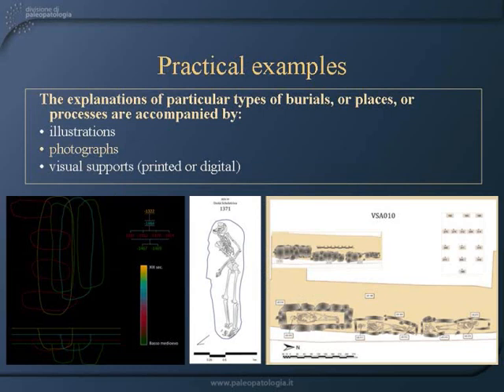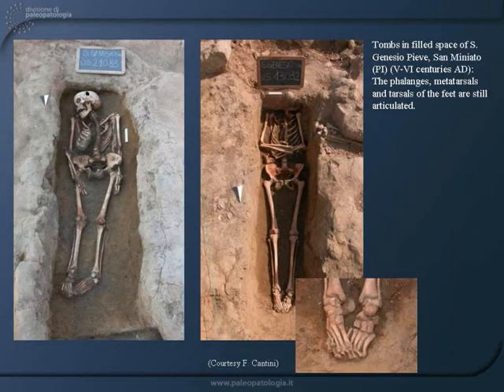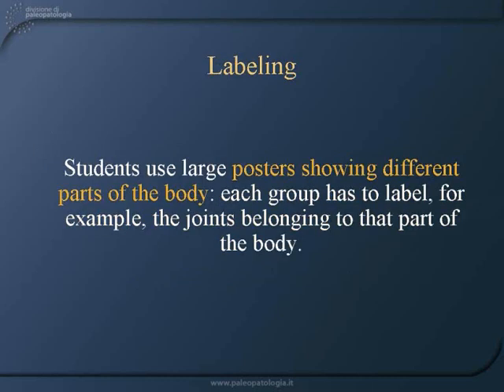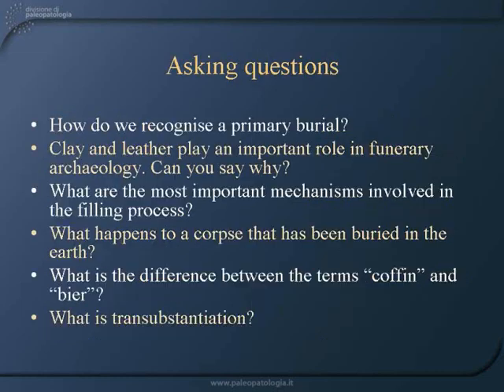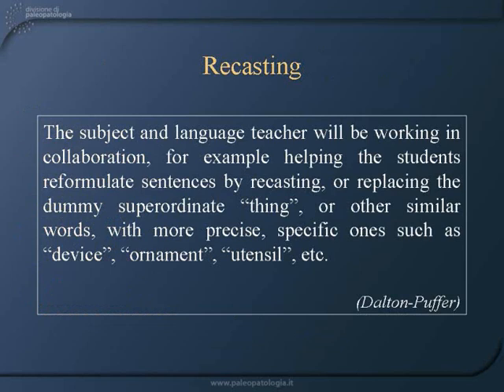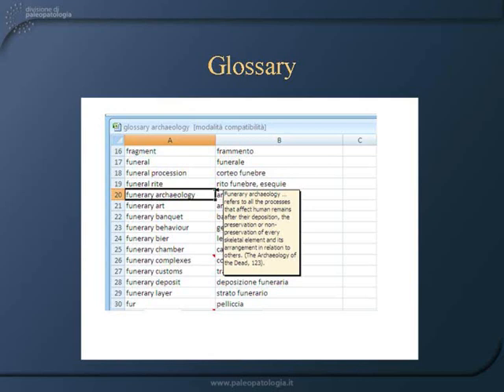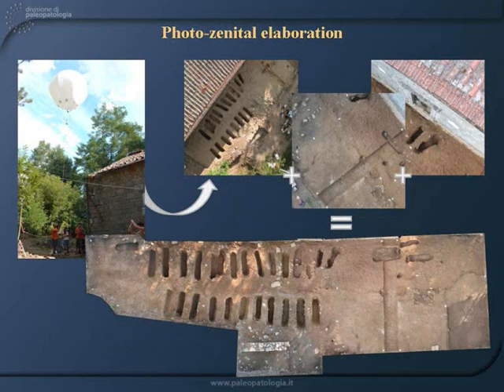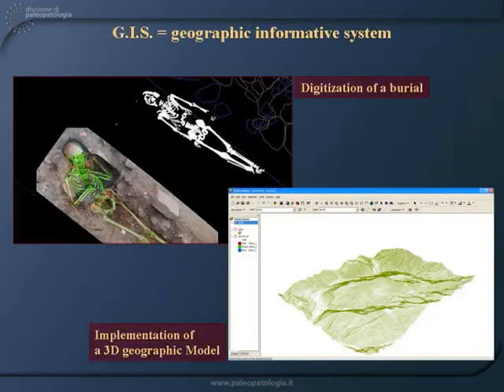Laura Cignoni Step By Step Organisation of a University CLIL Course